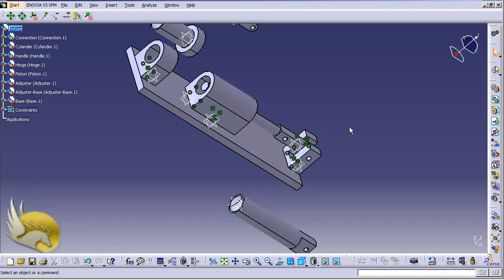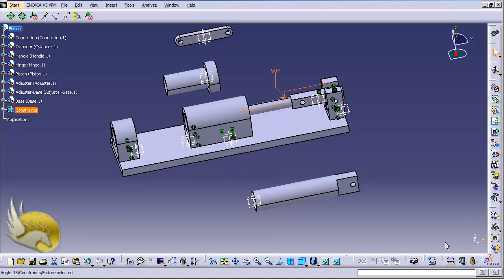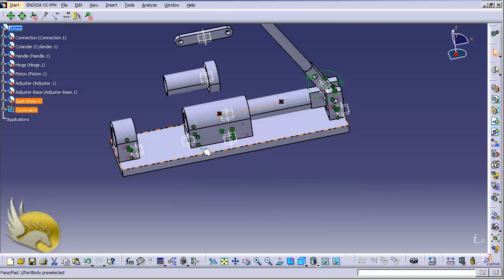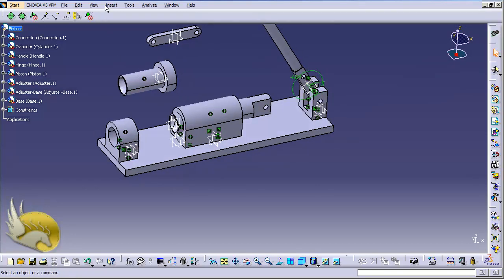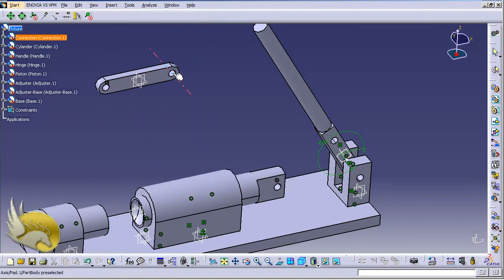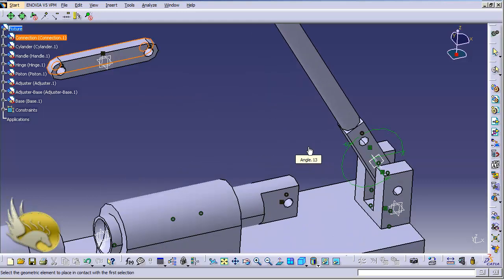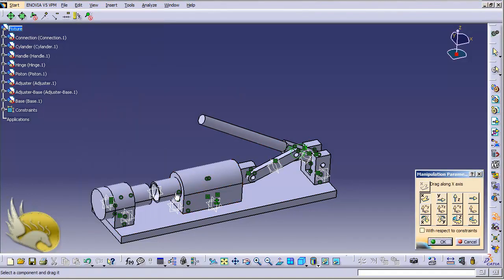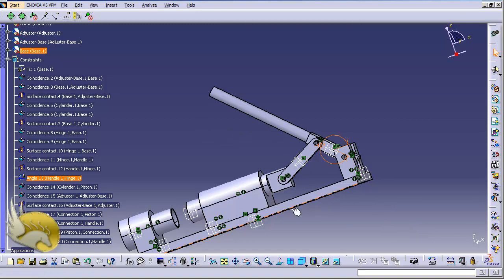Catia V5 Essentials 08 Assembly 008 Creating a Fixture part VI